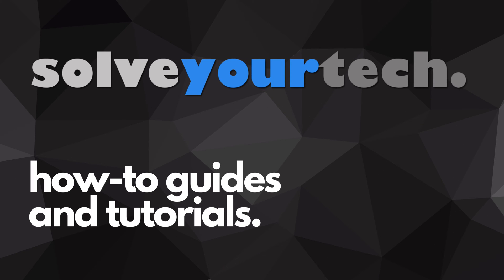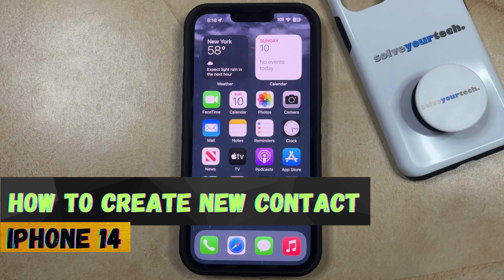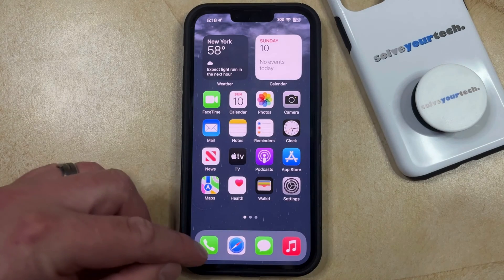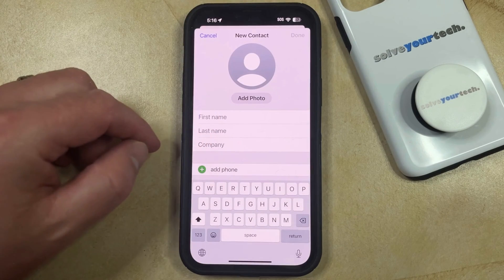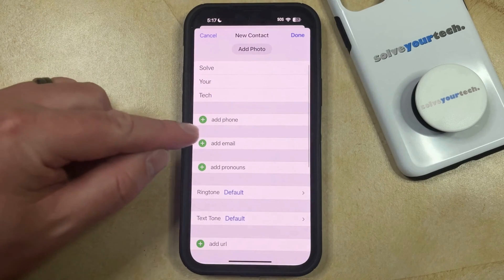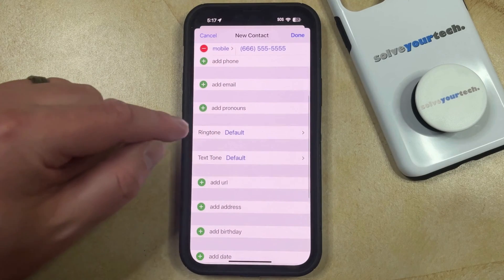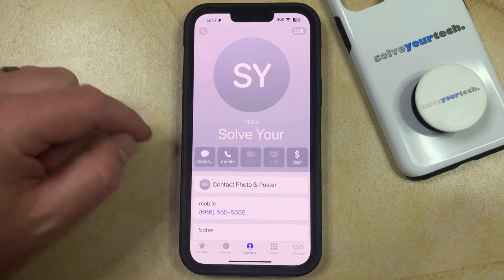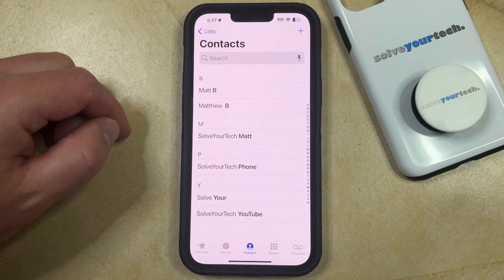How to Create a New Contact on iPhone 14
This video will show you how to create a new contact on iPhone 14. Once you complete this tutorial you will have added a new contact to your phone.

You can create a new iPhone 14 contact with the following steps:

1. Open the Phone app.
2. Choose the Contacts tab.
3. Touch the + button at the top-right.
4. Enter the contact name and additional information.
5. Tap Done at the top-right.

Note that you can go back to Phone - Contacts then select a contact and choose Edit if you would like to change any information for this contact, or add new information.

00:00 Introduction
00:15 How to Create a New Contact on iPhone 14
01:17 Outro

Related Questions and Issues This Video Can Help With:

- How to Create a New Contact on iPhone 14 Mini
- How to Create a New Contact on iPhone 14 Plus
- How to Create a New Contact on iPhone 14 Pro
- How to Create a New Contact on iPhone 14 Pro Max